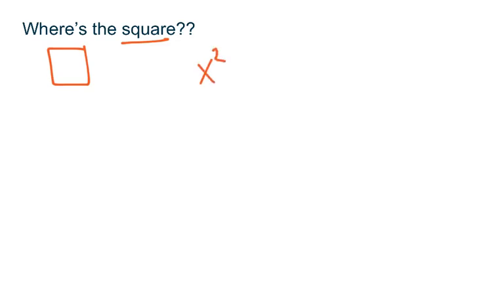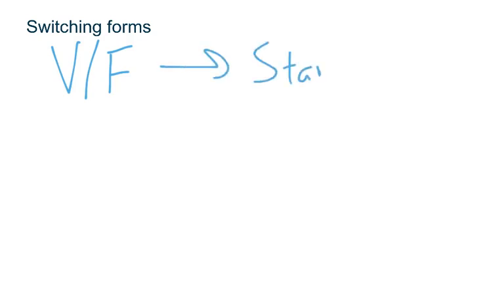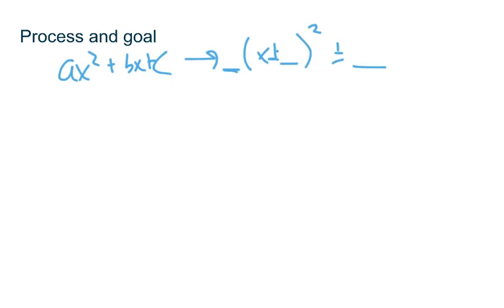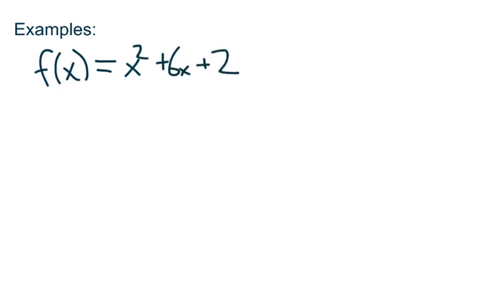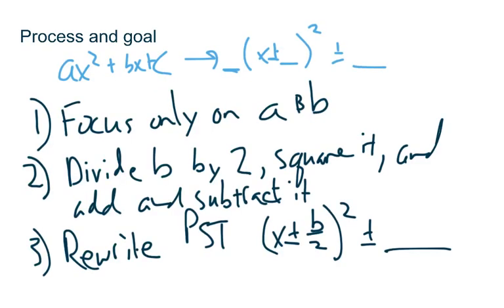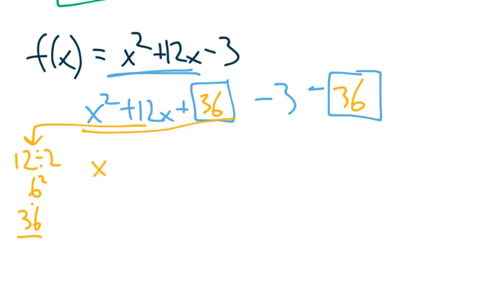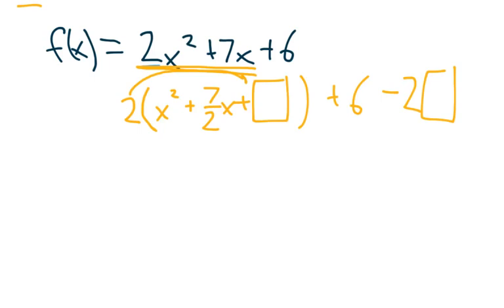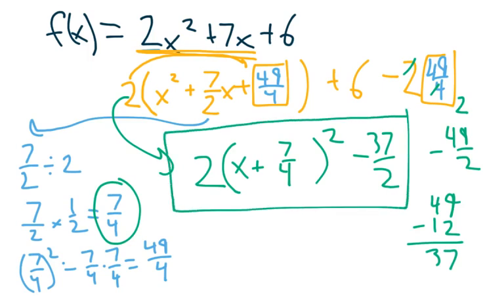Completing the square